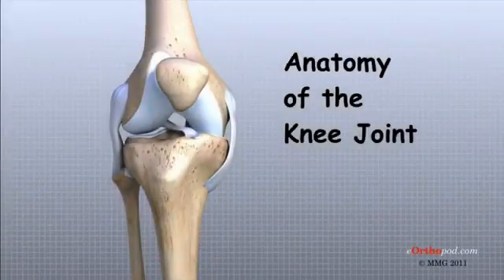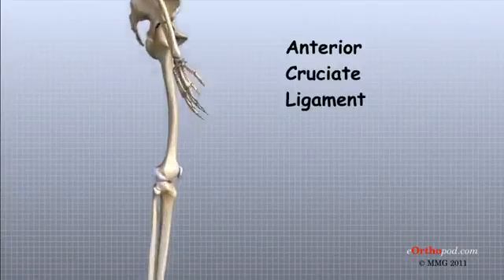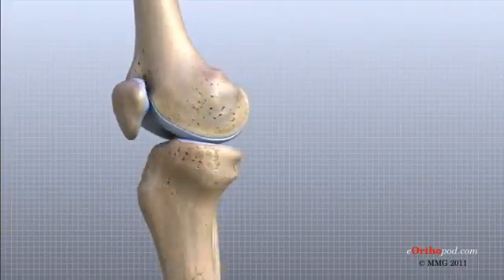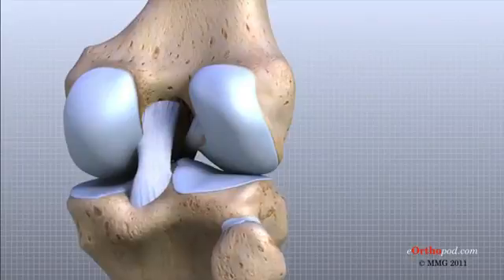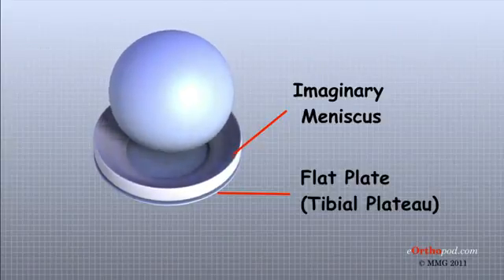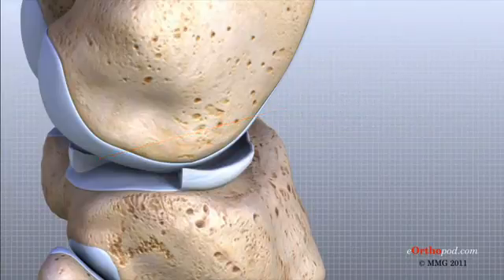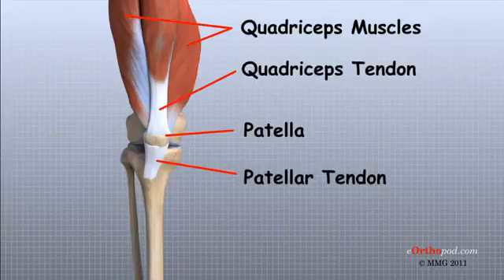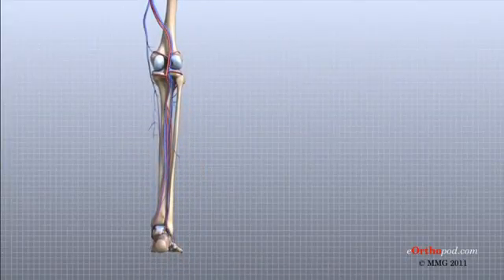Knie anatomie filmpje